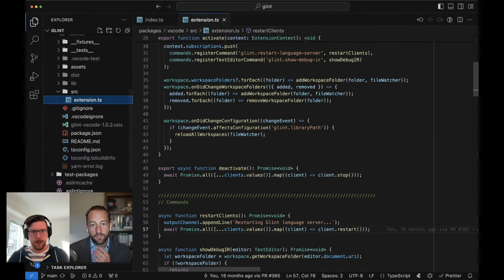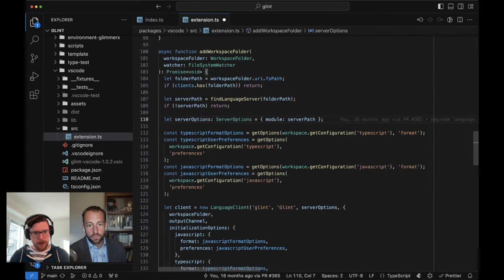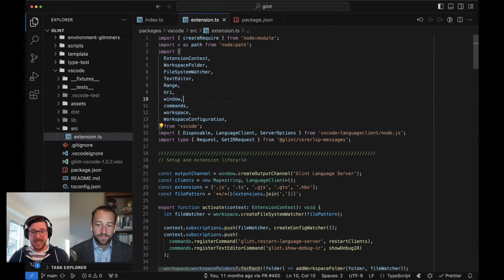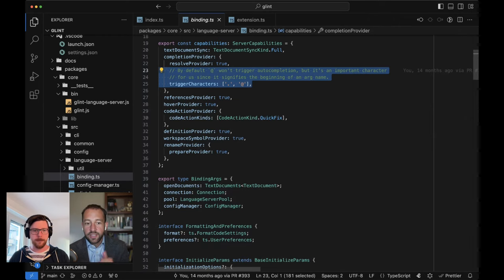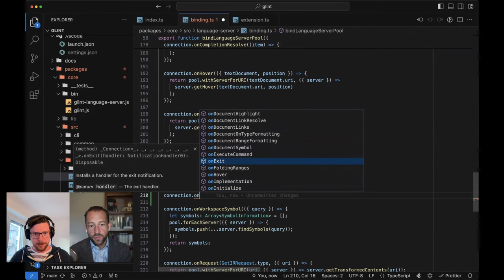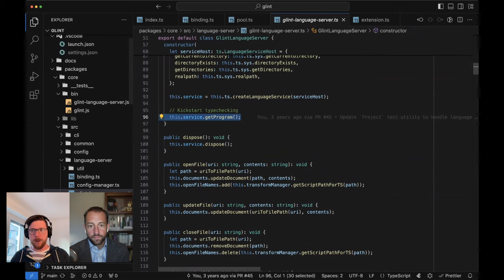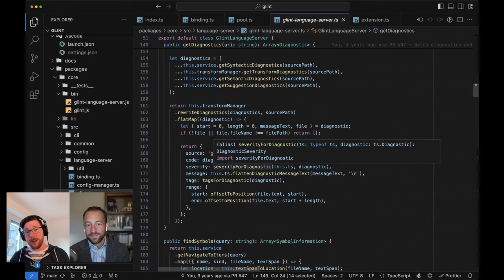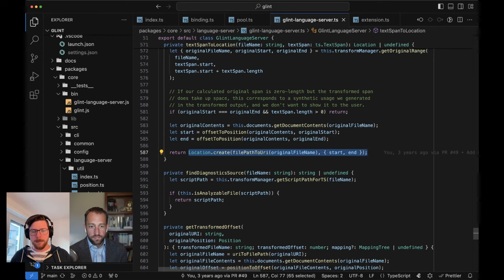Language Server Shenanigans—Glint, LSP, TSServer, and the VS Code extension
Chris Krycho and Dan Freeman finish their tour of Glint, showing how the VS Code extension (and others like it) invoke the Glint language server and through it the TypeScript language server ("tsserver").

00:00 Intro
02:28 The VS Code Extension
08:22 Which TS and Glint version do we use?
11:22 Finding the right language server
12:39 Making the language client debuggable
13:38 Modularity, performance, and bundling
16:04 Basic wiring for Glint's language server
18:21 A pool of language servers
22:12 Diagnostics in the CLI vs. the LS
27:27 Actually wiring up LSP hooks
32:23 LanguageServerPool
36:28 Handling Diagnostics, and the “problems” view
38:45 GlintLanguageServer and mapping between servers
47:00 How "findSymbols" works
49:54 How "getCompletions" works
58:02 A rant about good commit messages
59:14 Finishing up "getCompletions"
01:02:14 CodeAction: "insertGlintIgnore"
01:05:08 CLI vs. LSP vs. editor extension
01:08:42 Versioning the VS Code extension
01:09:46 That’s it!